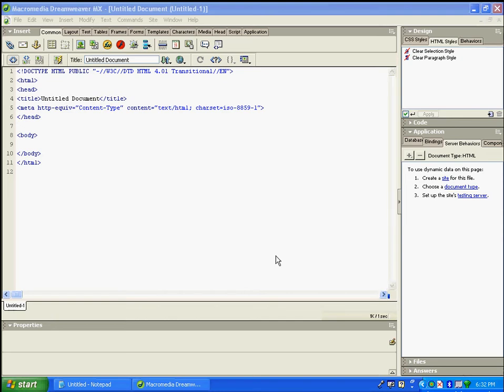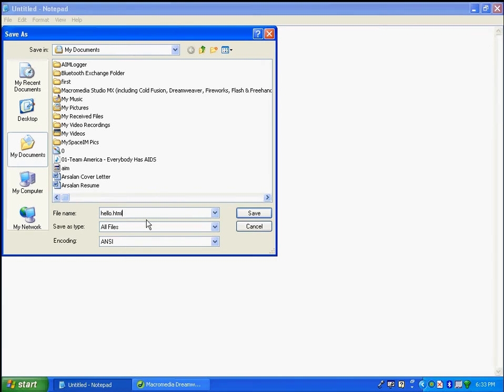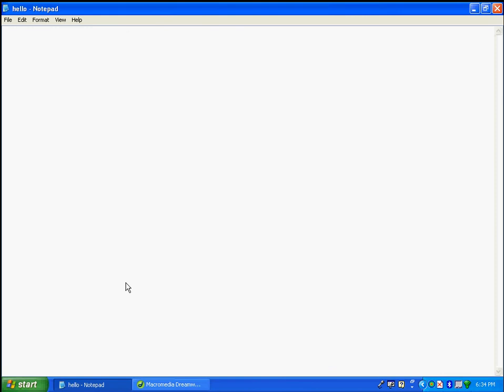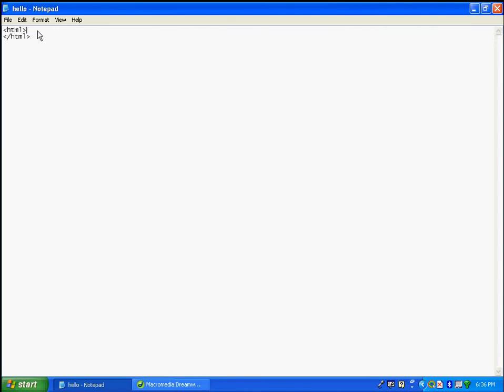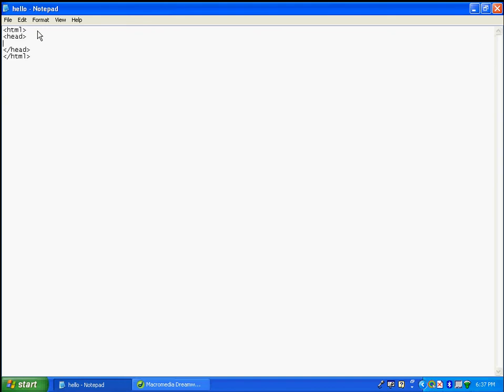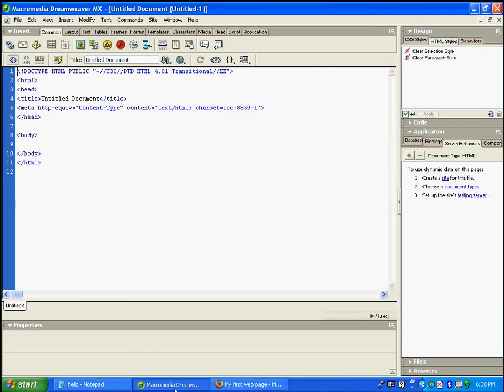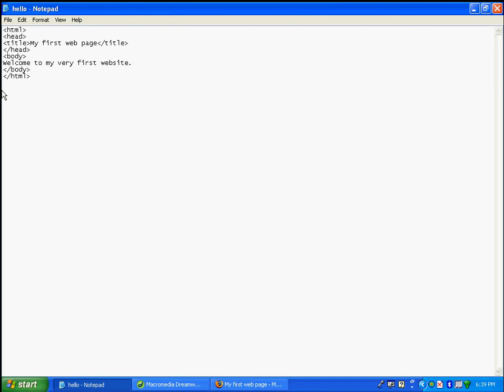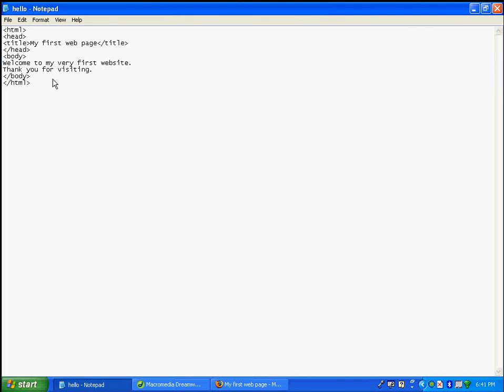First lesson on HTML. (Begginer)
Do you want to design a website. Here is the very basic thing that you need to get started.

This lesson explains the HTML skeleton.